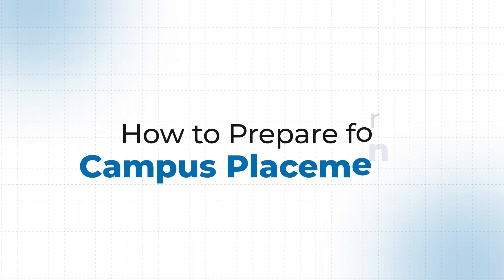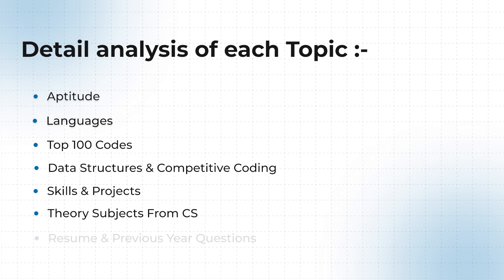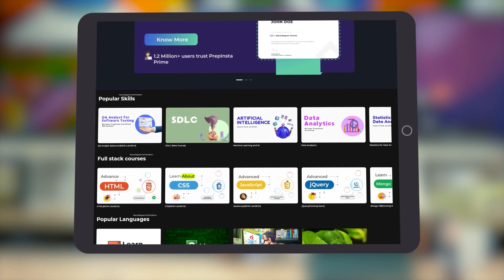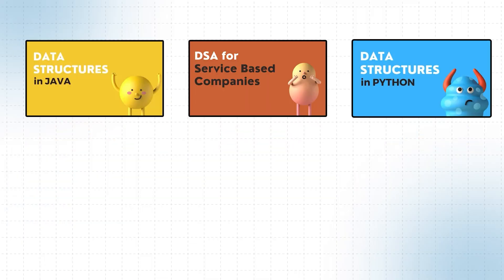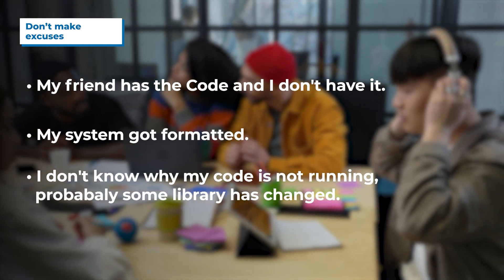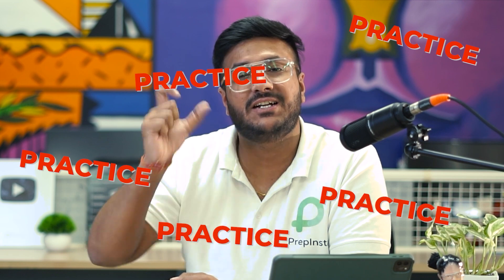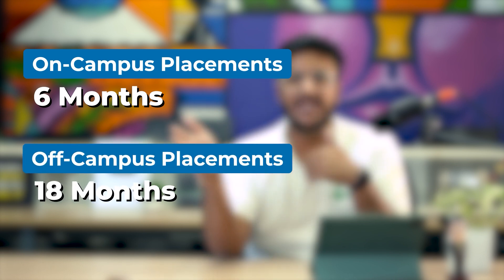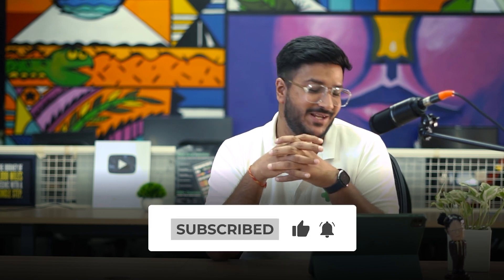How to prepare for placements | Off Campus Placement Preparation for IT Companies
1. Most asked Quantitative Aptitude Topics Questions in Exams